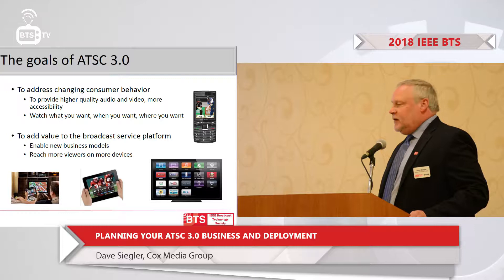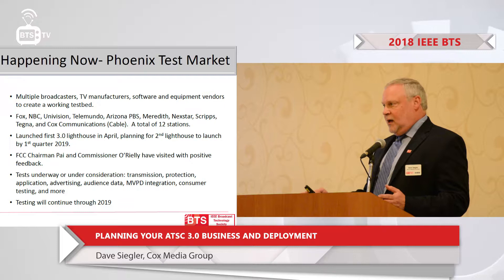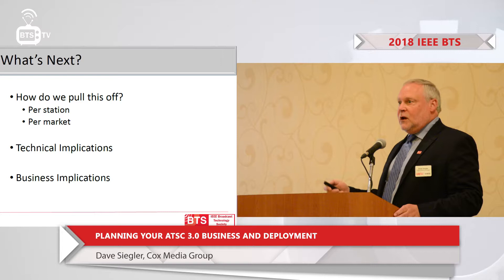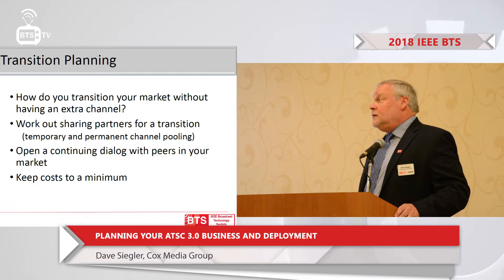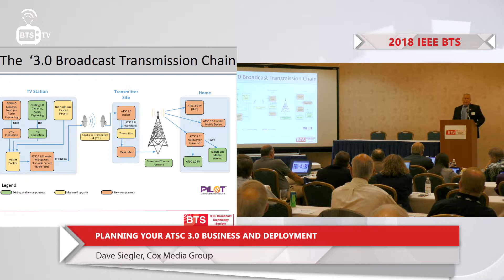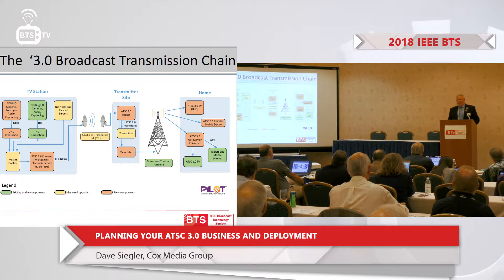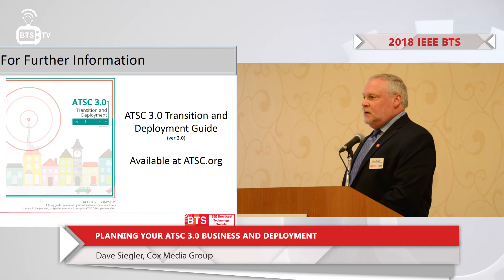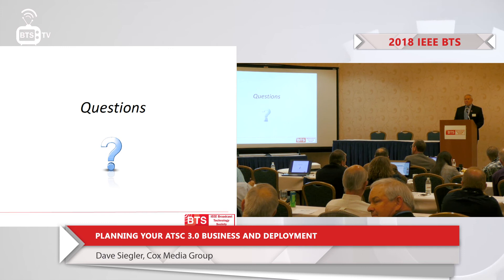Dave Siegler. Planning your ATSC 3.0 Business and Deployment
Planning your ATSC 3.0 Business and Deployment,
Dave Siegler, Cox Media Group

2018 IEEE Broadcast Symposium
9-11 October 2018, Arlington, VA, USA